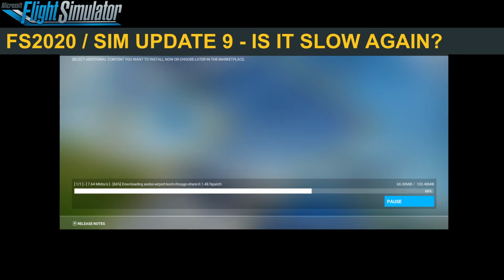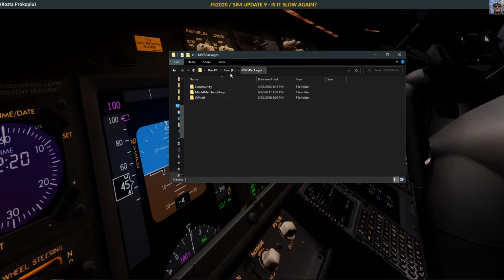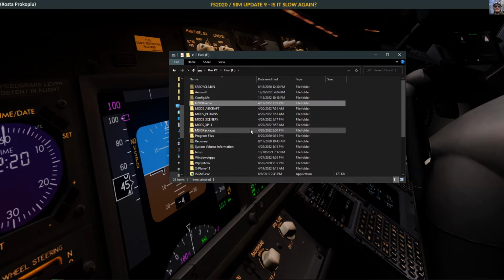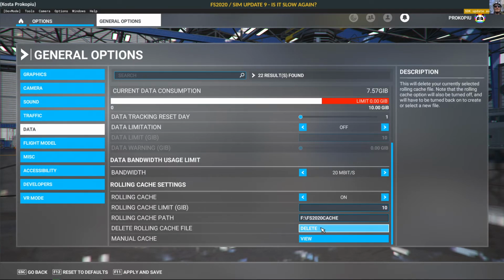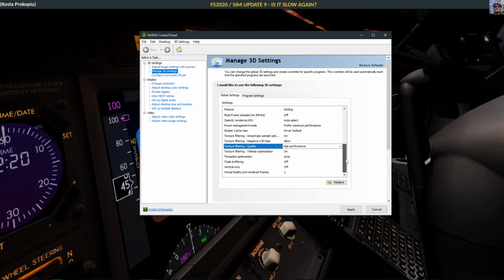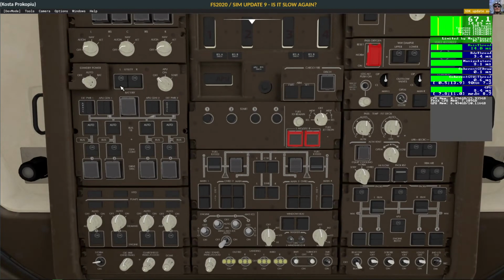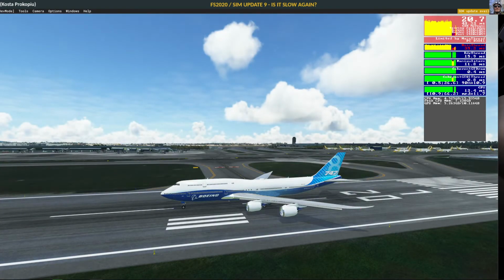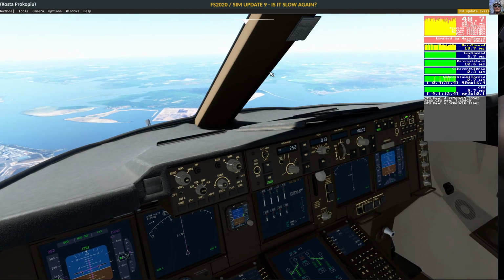[MSFS] SIM UPDATE 9 - IS IT SLOW AGAIN? (ENGLISH)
I usually do not enjoy opening FS2020 when it is time for an update. Especially when I just managed to get the previous installed ...
SU 8 made my sim slower, rumors had it that SU 9 is bad for performance and breaks addons again :-) It certainly took ages for me to install (thanks to an interesting options change that I did not anticipate)...
I took this as an opportunity to optimize things and was quite succesful...

00:00:00 Introduction
00:03:29 BACKUP
00:09:00 Clear your Community folder
00:16:23 Check your options after each SUx and clear rolling cache
00:22:45 Some Q8pilot recommended Windows settings
00:26:07 NVIDIA Control Panel setup
00:34.20 Start FS2020 with a really slow scenario (heavy scenery and heavy aircraft)
00:37:34 Make further Q8Pilot and Kosta changes
00:42:35 Let's see the results and fly

Setup:

Mifcom Battlebox
16GB Corsair Vengeance LPX DDR4-3000,
SSD 0.5TB, SSD 0.9TB, 2TB FireCuda HDD, 4TB BarraCuda HDD

Simulators: X-Plane 11.55r2, Prepar3D V5 HF3, FS 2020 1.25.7 Premiere Deluxe

Sim Hardware: Honeycomb Alpha, Thrustmaster Hotas Warthog, Thrustmaster Rudders, Honeycomb Bravo, 2nd hand GoFlight Hardware (MCP, Radio, Switches)

Software/Tools: Simbrief.com, littlenavmap, FS-FlightControl, SimToolkitPro, ActiveSky, FSGRW, GoFlight Interface Tool, vPilot or xPilot

Basic XP Plugins: Active Sky XP, Autogate, AviTab, BetterPushback, BlueFX, JAR GndHandling, Little XpConnect, Navigraph Simlink, XTextureExtractor, SAM Worldwide, stkpconnector, TerrainRadar, UltraWeather 264, WebFMC, Xchecklist, LandingRate Lua, xpuipc, X-RAAS2, FlyWithLua, Airport Navigator

Basic P3D Addons: FSUIPC 6, SODE, GoFlight Interface Tool, ChasePlane, Ultimate Ground Crew X, Active Sky P3D, aviaServer

MSFS 2020 Addons: FSUIPC 7, GoFlight Interface Tool, Pushback Helper